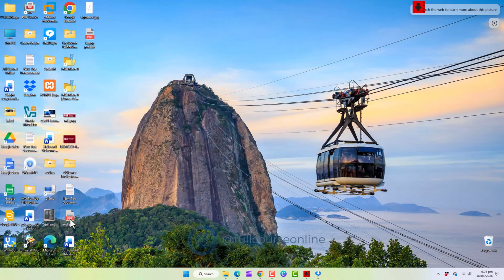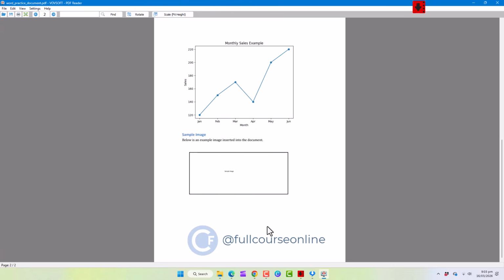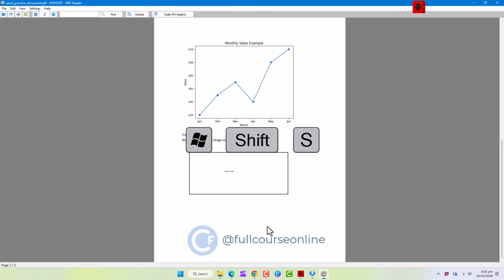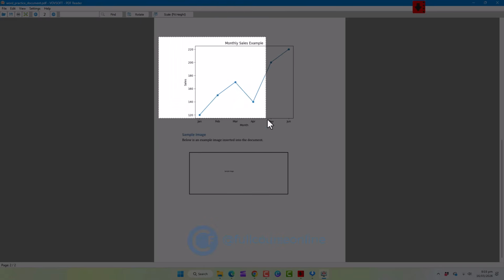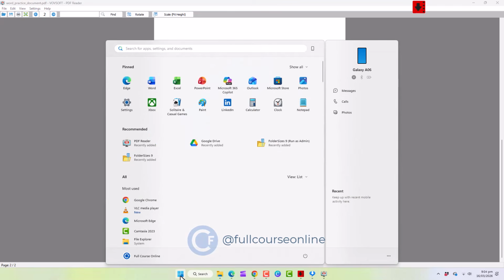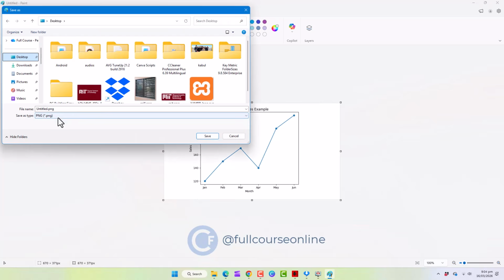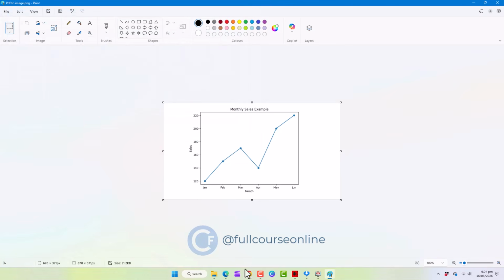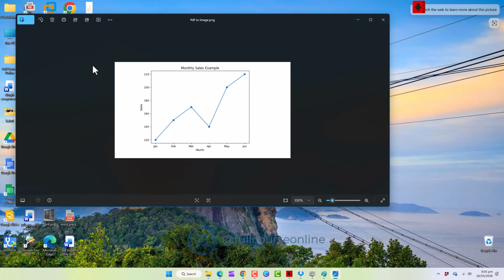How to Convert PDF to JPG in Windows 11 No Software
Learn how to convert a PDF file to JPG image in Windows 11 without installing software. This tutorial shows how to use the Snipping Tool and Paint to save PDF pages as images.